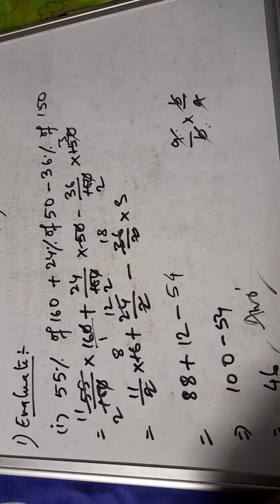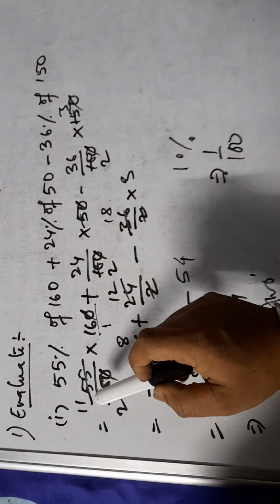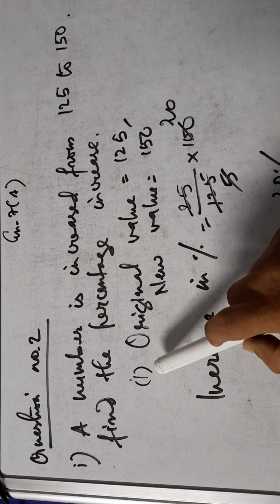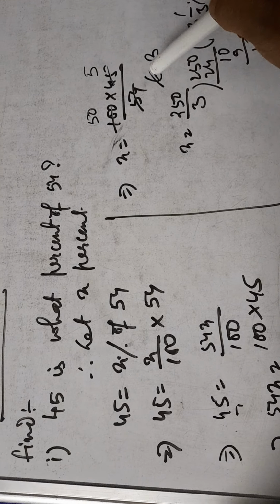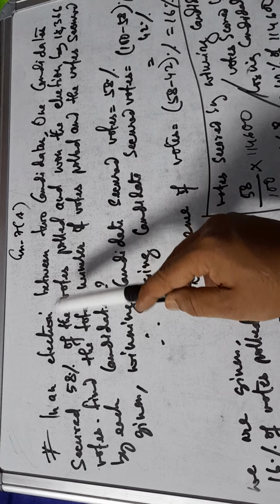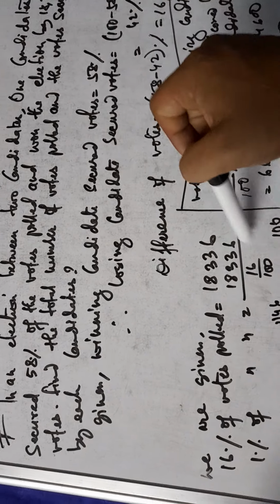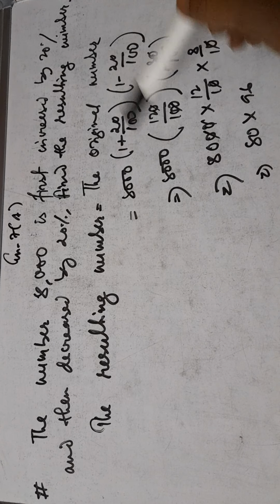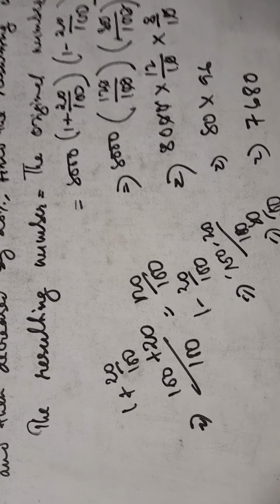9 September 2020